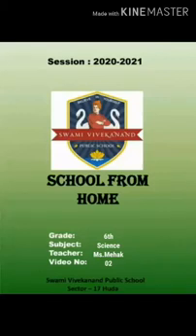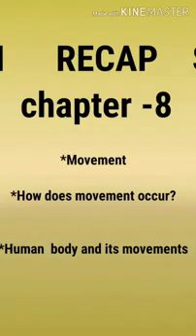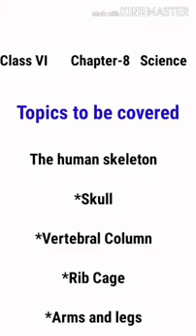26 08 2020 K6 Science the human skeleton Video 02